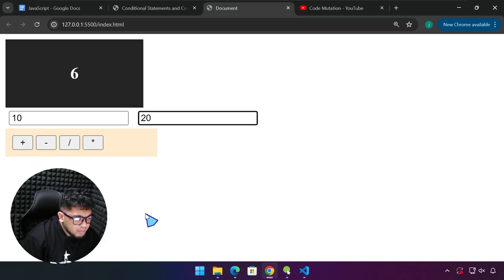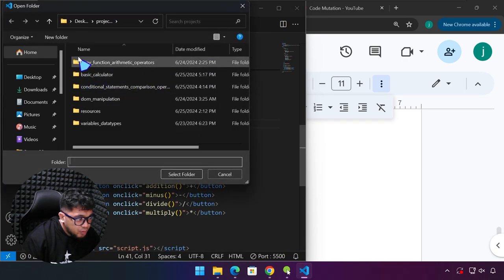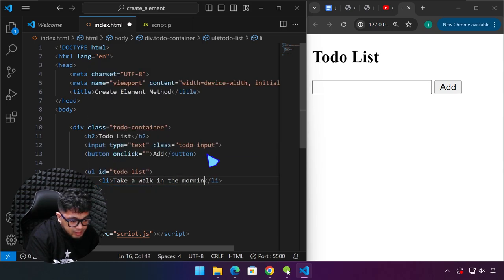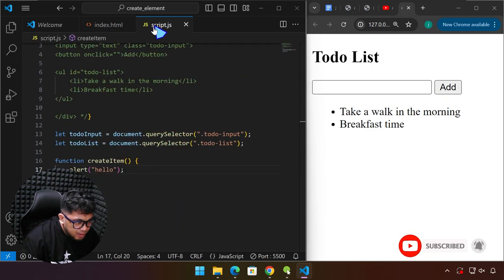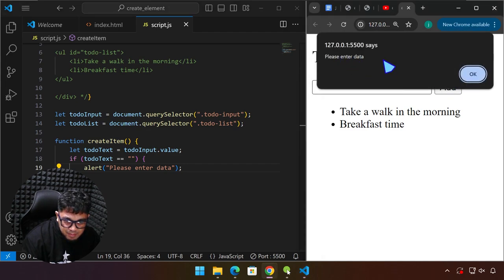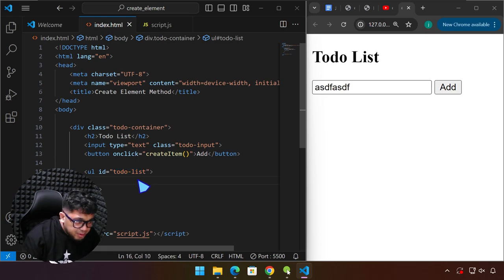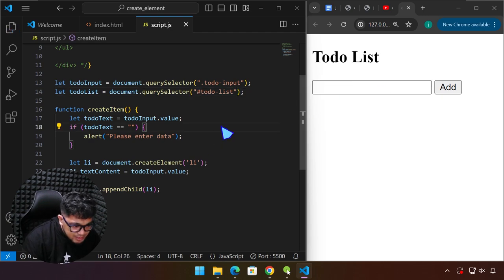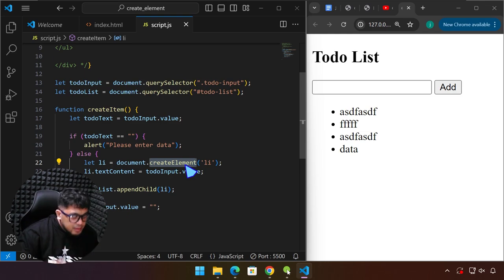JavaScript DOM: The CreateElement Method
Objective:
Students will be able to use JavaScript's createElement method to dynamically create and manipulate HTML elements within the Document Object Model (DOM). By the end of the lesson, students should be able to:

Understand the Purpose and Syntax:

Explain what the createElement method does.
Write the correct syntax to create a new HTML element using createElement.

JavaScript Essentials by: Jerome Morales